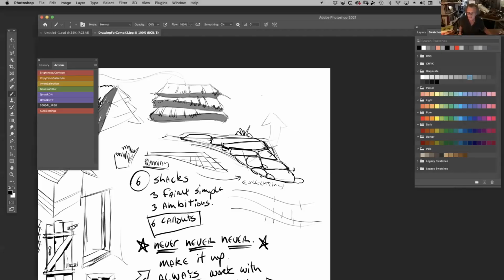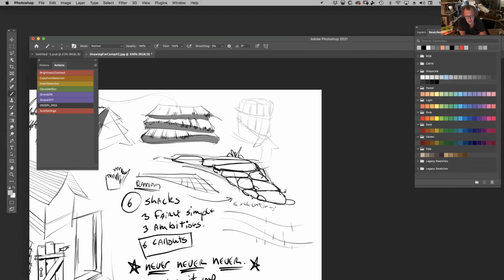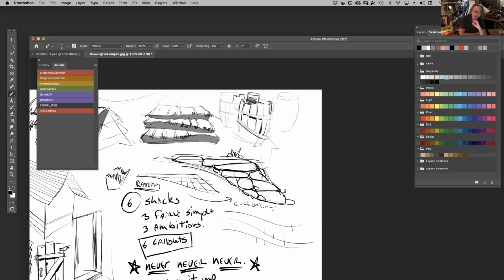ww escenarios 3